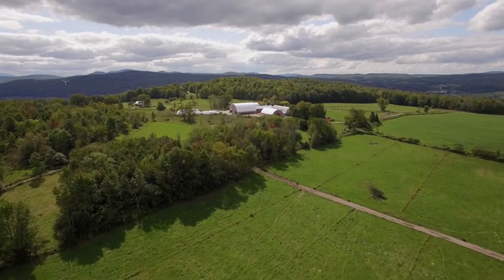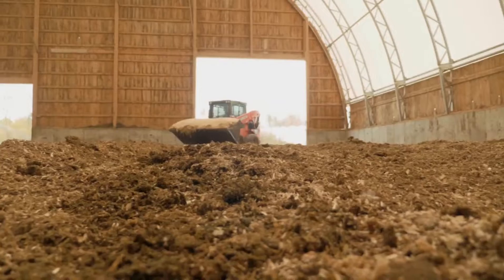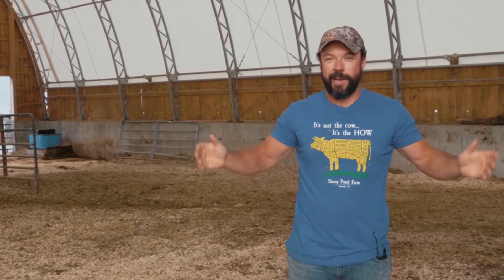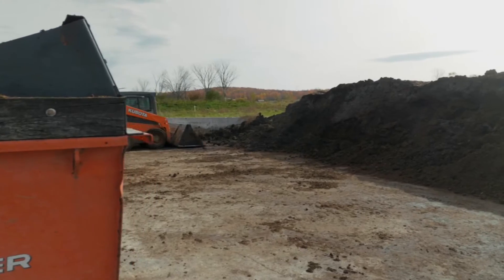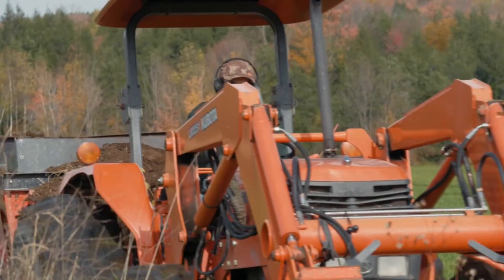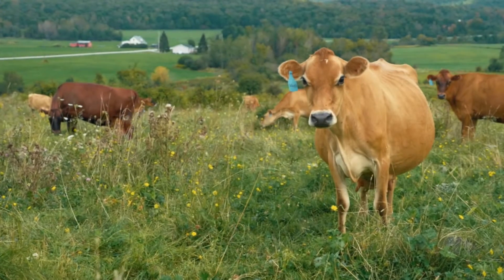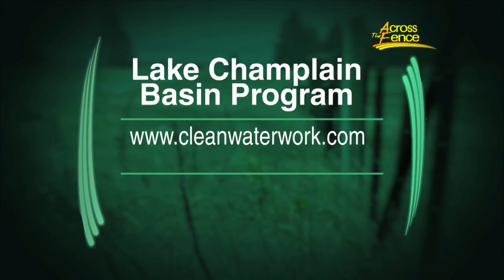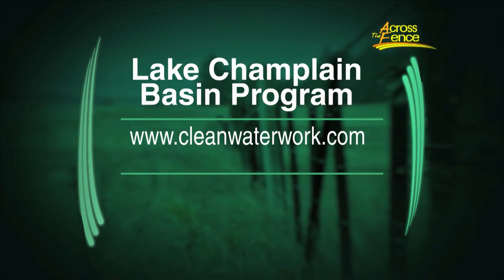08/10/22 Managing Phosphorus in Farming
Lake Champlain Basin Program brings us information about water quality on Vermont Farms. Meet Tyler and Melanie Webb of Stony Pond Farm and see how they are working to reduce run off and phosphorus that flows into the local waterways. Then Heather Darby, Agronomist with UVM Extension, explores efforts farmers are taking to protect our natural resources.